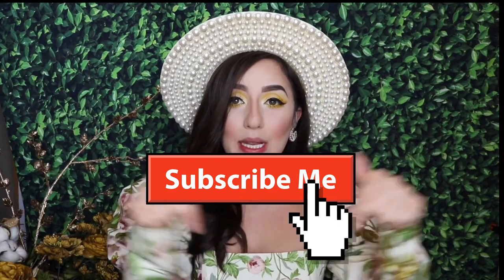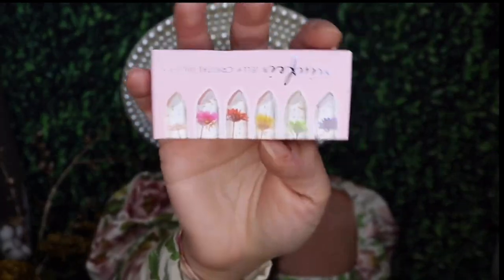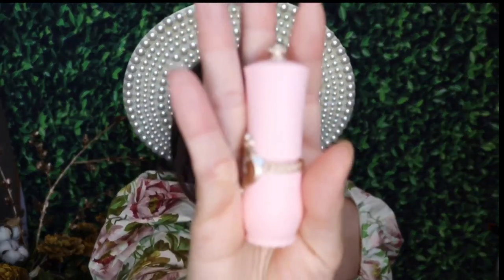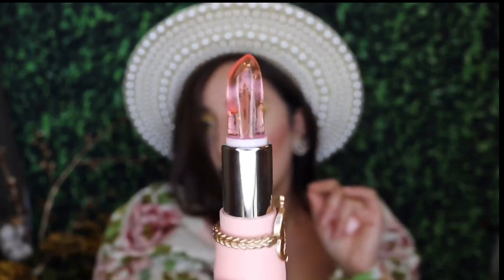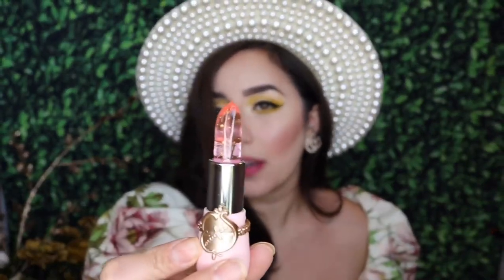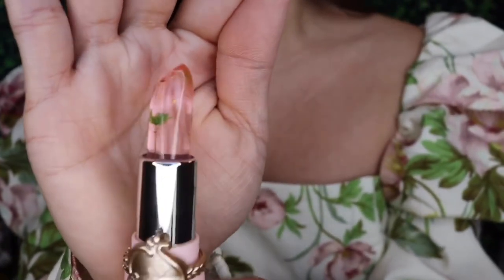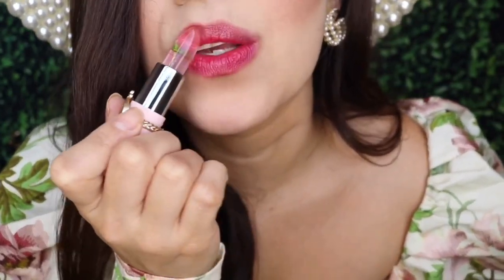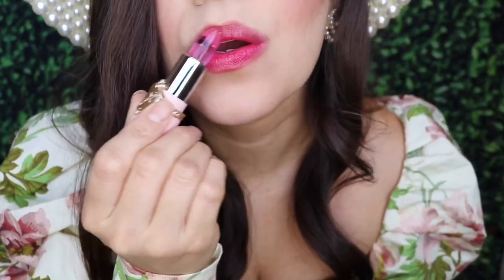Flower Jelly Lipsticks Review ||| AMAZON 2020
I recently ordered some Crystal flower temperature jelly lipsticks, that I have been seeing a lot in the past couple of  years on YouTube. Finally got myself to order them!!! So worth it! So cheap! and so pretty.

for $50 Amazon or $50 Zara Giftcard
How to enter:
2-Comment “4th of July”
3-Give video a thumbs Up

Good luck!
Winner will be announced as soon as I reach next Hundred Subscribers!
I will constantly update you on this video how many subscribers left until giveaway.

Winner will be announced next Thursday! 07:23
Good luck 🍀

AMAZON FLOWER LIPSTICKS: